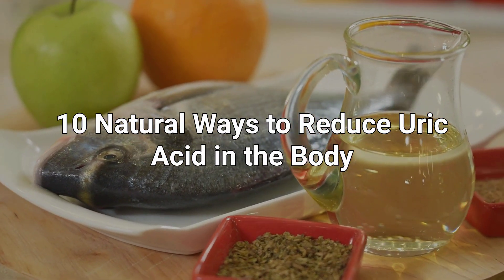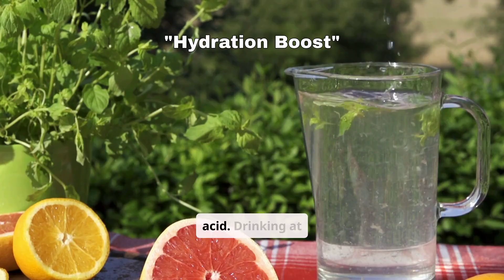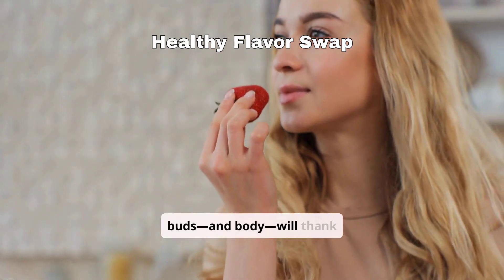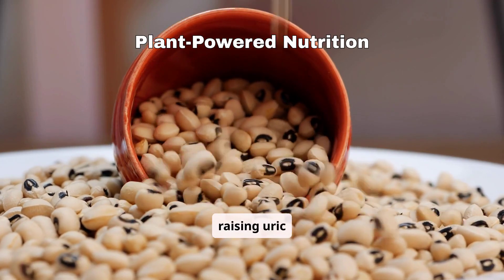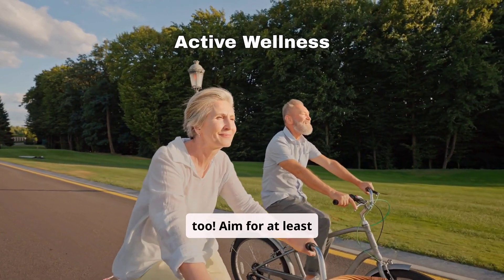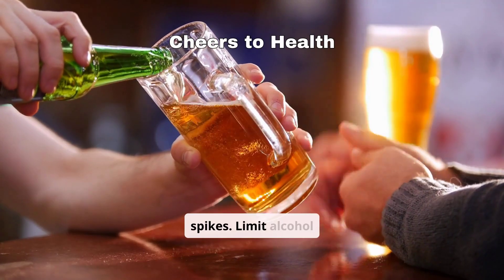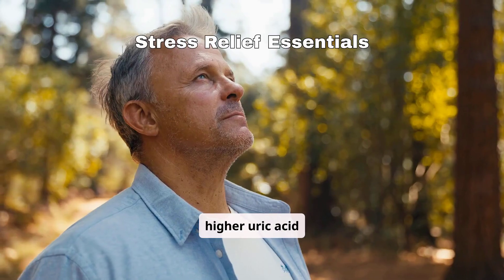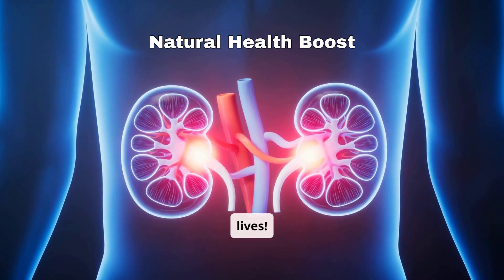How to Reduce Uric Acid in the Body | How to Lower Uric Acid Naturally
Welcome to @PhysioMedics. In this video, we are going to discuss how to reduce uric acid in the body.

If you're wondering how to lower uric acid level naturally, you're not alone. High uric acid levels can lead to painful conditions like gout, joint inflammation, and kidney stones. Fortunately, there are several simple lifestyle changes you can make that really work. First, hydration is key. Drinking plenty of water helps rid your body of uric acid by flushing it out through the kidneys. Aim for at least 8–10 glasses a day, especially if you’re trying to figure out how to lower uric acid fast.

When it comes to diet, cutting back on purine-rich foods is essential. Red meats, organ meats, seafood, and alcohol—especially beer—can all raise uric acid levels. If you're serious about learning how to reduce uric acid in the body, consider replacing these with more plant-based options. Cherries, berries, apples, and citrus fruits have all been shown to help decrease inflammation and uric acid. Leafy greens and whole grains are great too.

Another effective strategy if you're looking for how to lower uric acid naturally is to maintain a healthy weight. Obesity can increase uric acid production and reduce your body's ability to eliminate it. Regular physical activity not only helps manage your weight but also improves your overall metabolic health. That’s a major part of how to reduce uric acid naturally.

Now, if you’re still asking, “How do you lower uric acid without medication?”—try incorporating apple cider vinegar, lemon water, and foods rich in vitamin C into your daily routine. These natural remedies may help alkalize the body and support kidney function, making it easier for your system to flush out excess uric acid.

Whether you're searching for how to decrease uric acid, how to reduce uric acid, or simply how to lower uric acid in the body, consistency is the key. Small, consistent changes in diet and lifestyle can make a big difference over time. So if you’re ready to take control and discover how to decrease uric acid in the body, start with hydration, healthy eating, and daily movement. You’ve got this!